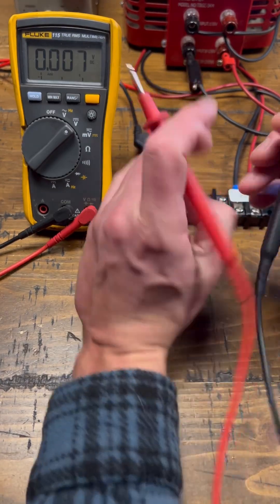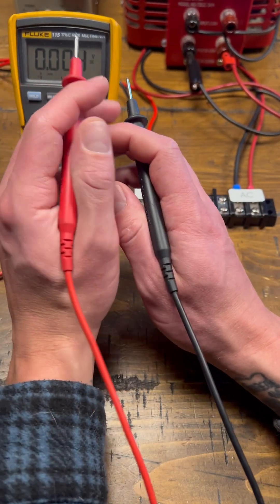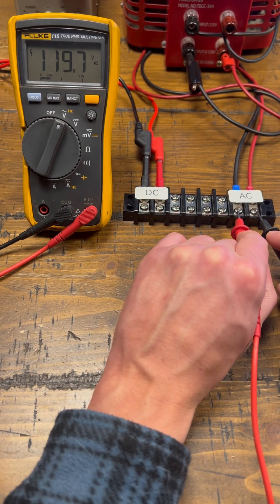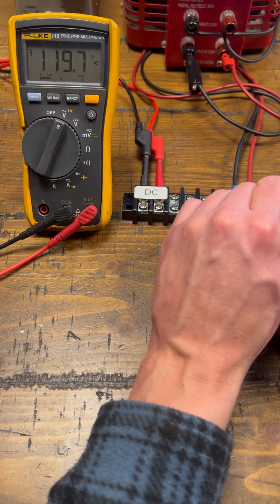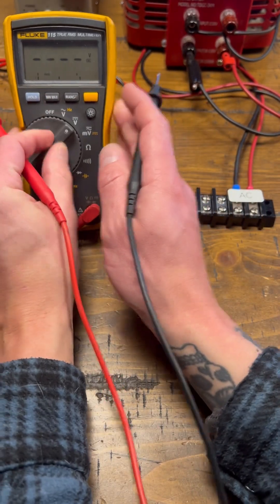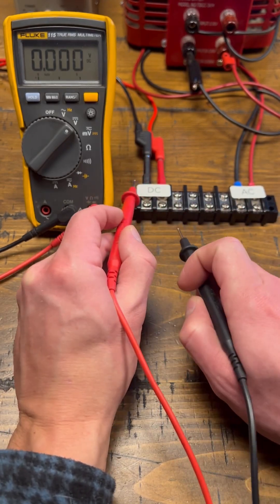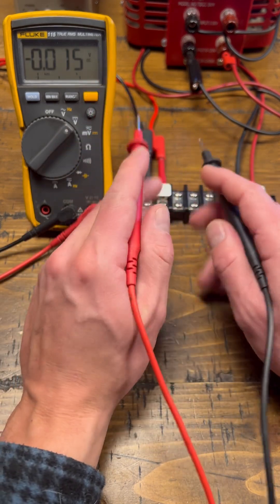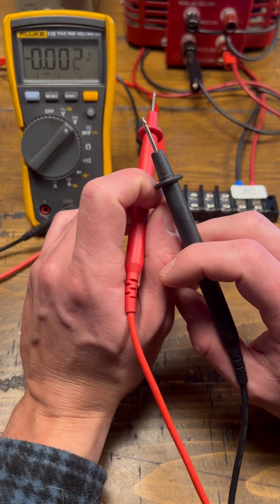Test Lead Polarity: Why the Negative Sign Matters on Your Multimeter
Do you need to worry about the red and black leads when measuring voltage?

This quick video breaks down the concept of polarity (plus/minus) and how it affects your readings when troubleshooting AC versus DC circuits with a multimeter. I show you the single, critical sign that tells you when your leads or your circuit's polarity is reversed!

💡 Key Takeaways:
AC Voltage (Alternating Current): Polarity doesn't matter. You will get the same reading regardless of how you position your test leads [00:11].

DC Voltage (Direct Current): Polarity is critical. If your leads are reversed (black to positive and red to negative), you will still read the voltage, but a negative sign will pop up on the screen [00:33].

The Warning Sign: The negative sign indicates that your meter is trying to tell you the polarity is reversed somewhere in your DC circuit or with your test leads [00:45].

This is an essential tip for anyone using a multimeter for DC circuits like batteries, automotive electrical, or low-voltage projects!

Connect with the Garage:
Channel: Adventures In Your Own Garage (Be sure to check out the channel for more electrical tips!)

🏷️ SEO Tags (Suggestions for your tag field):
Test Lead Polarity Multimeter Polarity AC vs DC Polarity DC Voltage Measurement Multimeter Tutorial Electrical Troubleshooting Why Multimeter Reads Negative DC Circuit Electrical Polarity Multimeter Tip Adventures In Your Own Garage YouTube Shorts

Test Lead Polarity - Multimeter